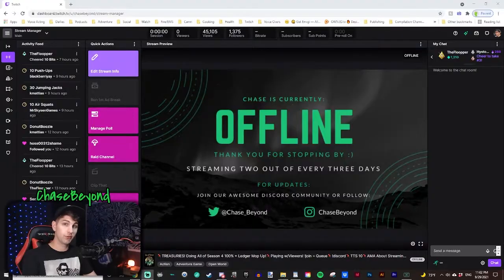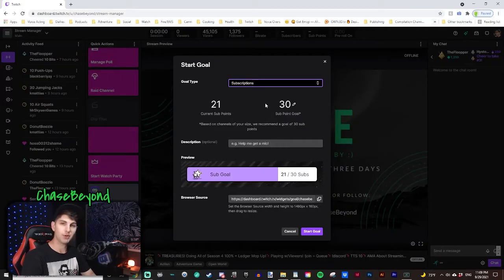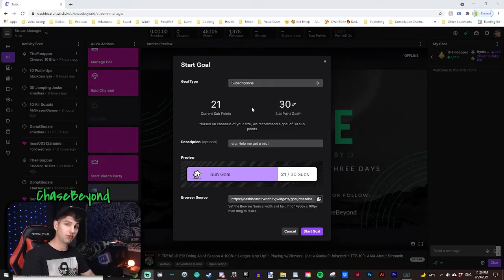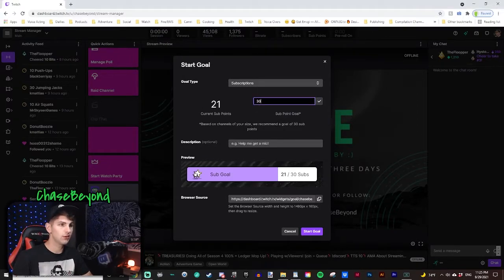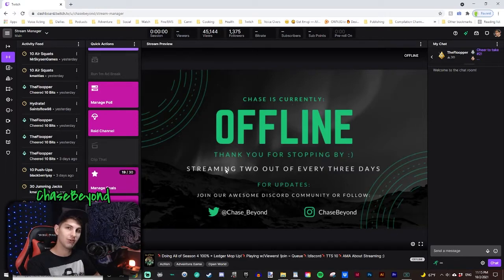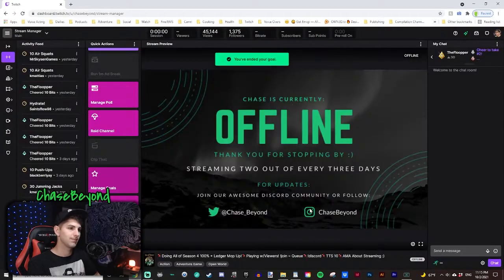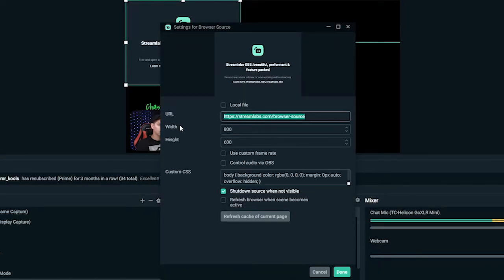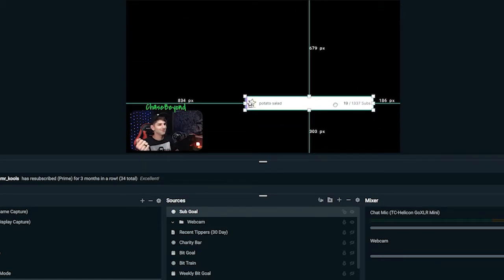Easy Twitch Sub & Follow Goals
In this video, I will be showing you how to create easy and good looking subscriber and follower goals on Twitch for your stream!
00:00 Intro
00:43 Where to find goal manager
01:16 Goal manager walkthrough
04:20 Adding goals to stream scenes
05:44 Outro + Recommendations

🎵 Channel Music Credit: StreamBeats & Pretzel Rocks